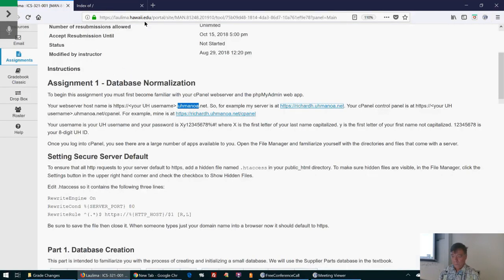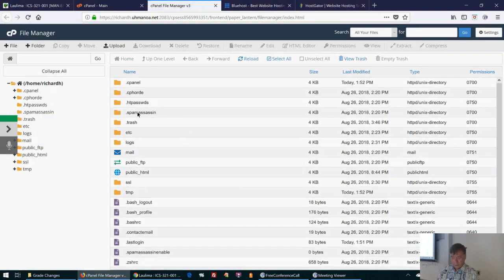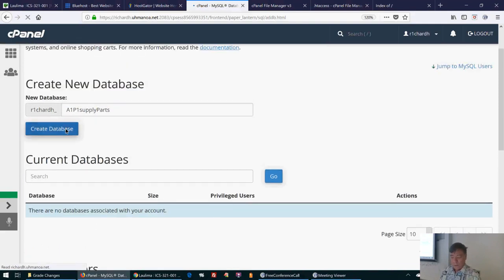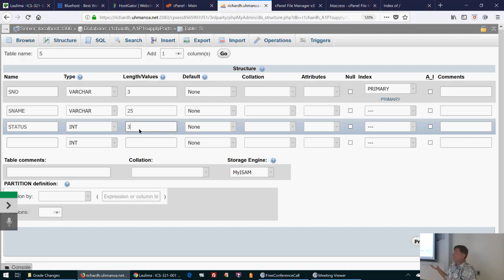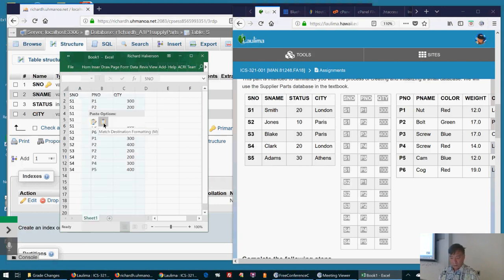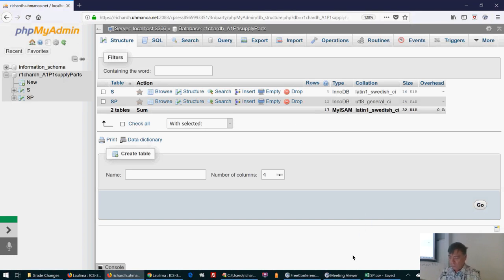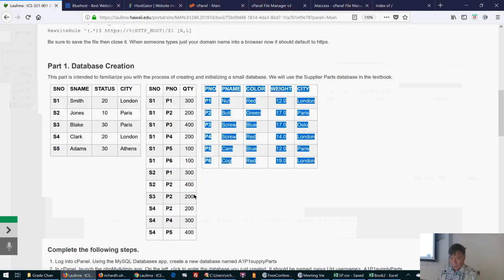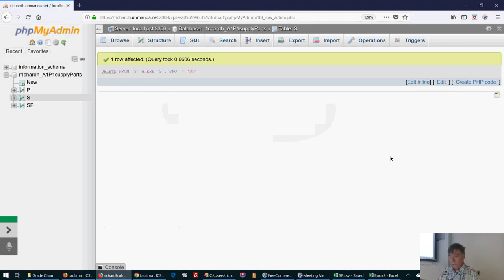ICS321 Assn 1-1 Export Suppliers-Parts to MySQL Aug 29 2018